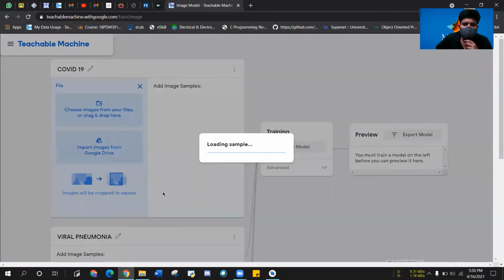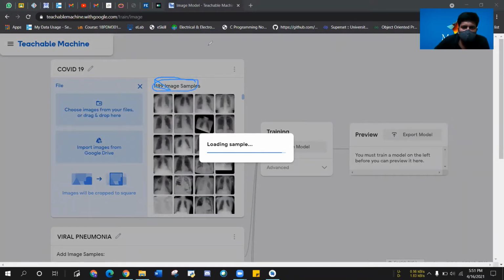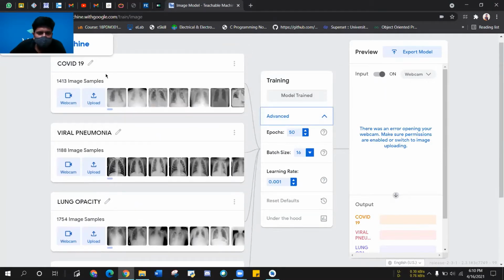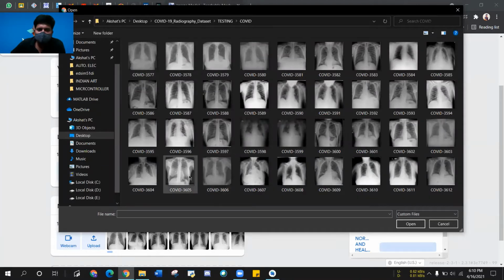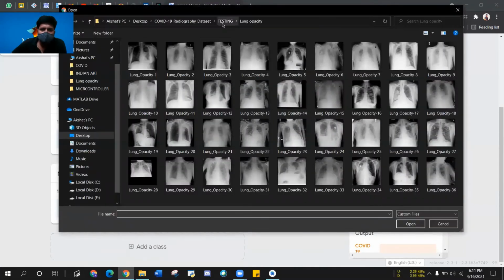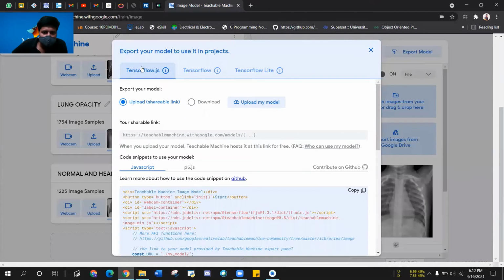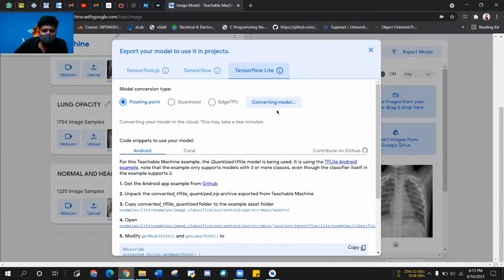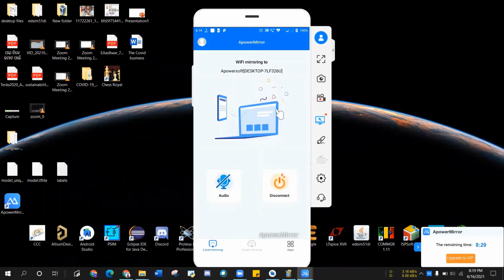Covid Detection App using Android Studio & Teachable machine | Google Teachable Machine | AI | ML